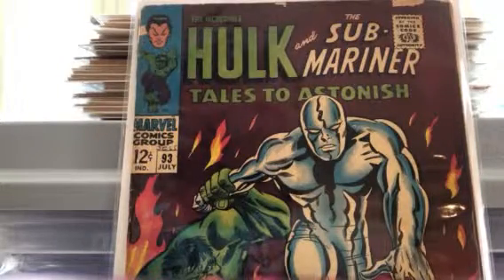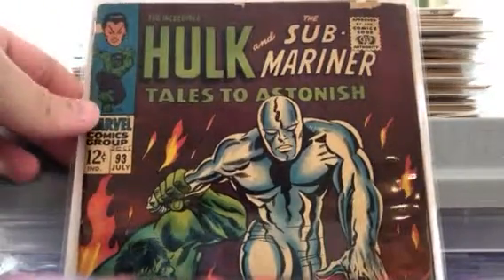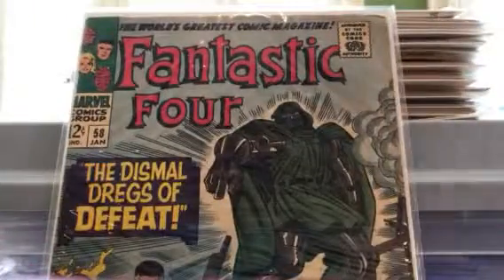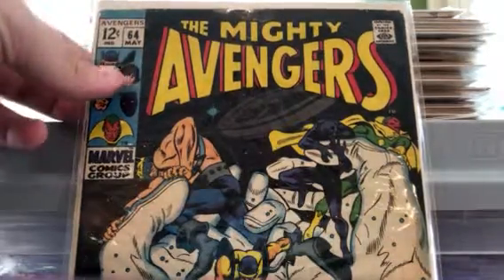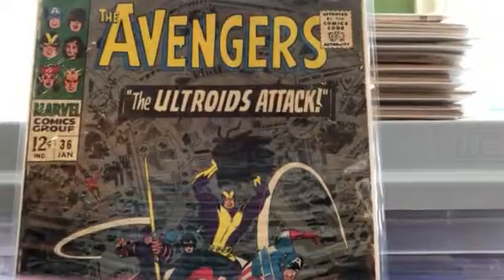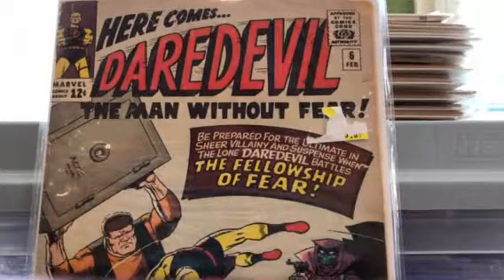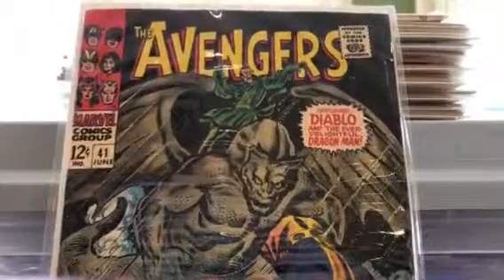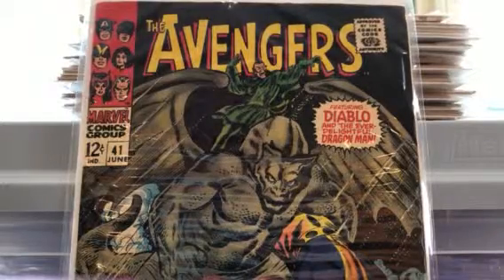Silver Age Marvel Comics haul - Fantastic Four, Daredevil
Silver Age Marvel Comics haul - today’s haul